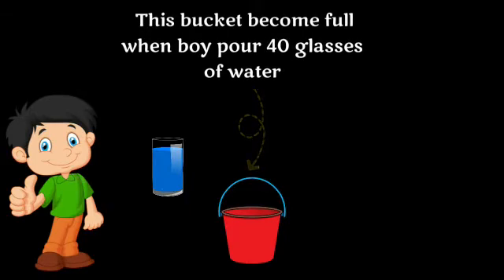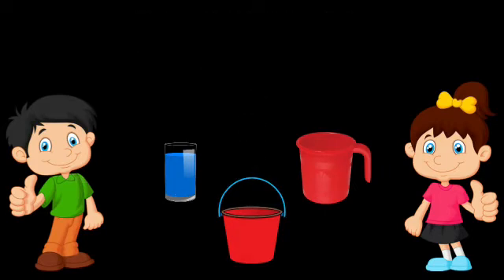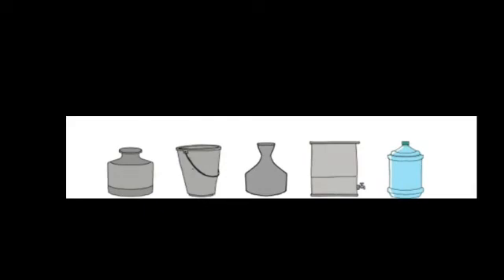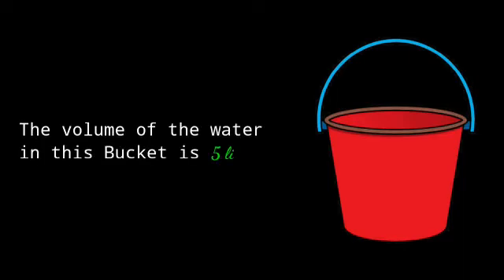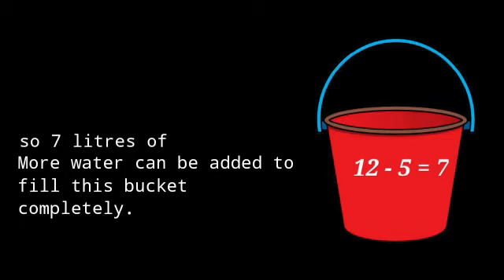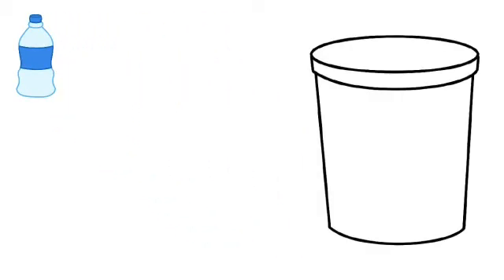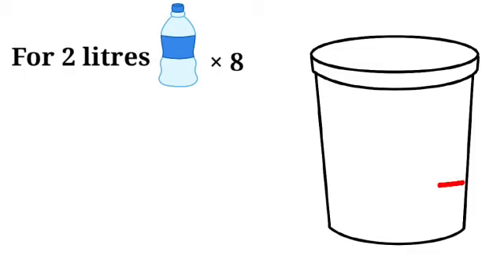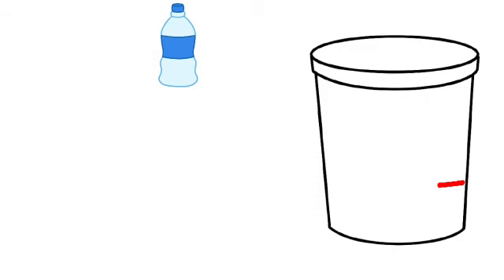Std: 3: Maths: Volume and Capacity